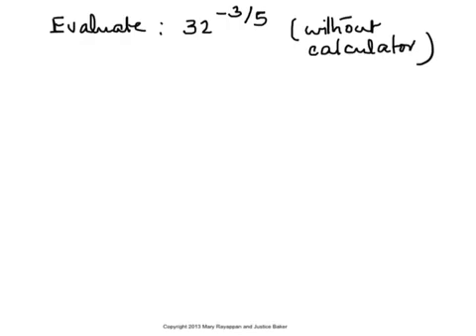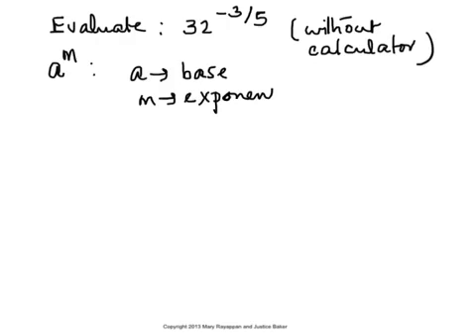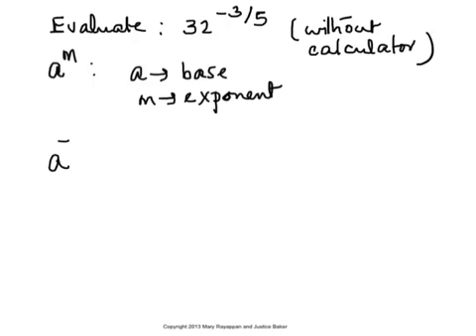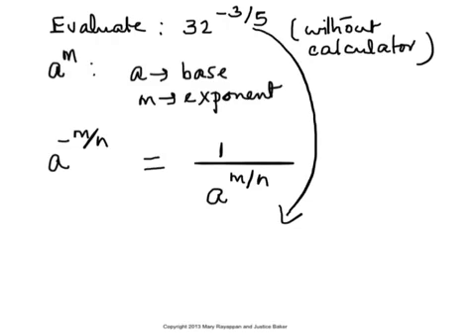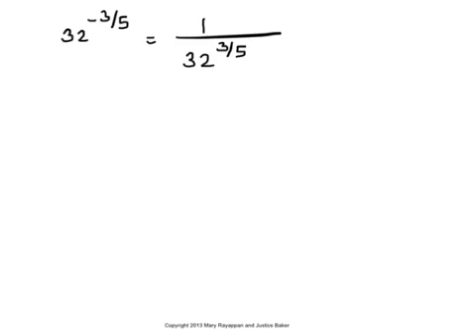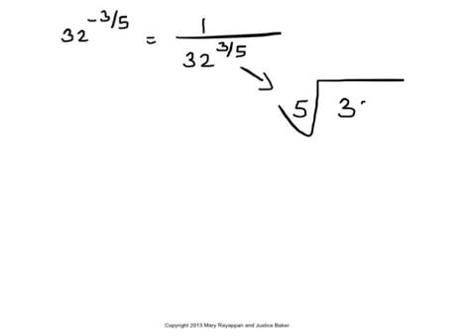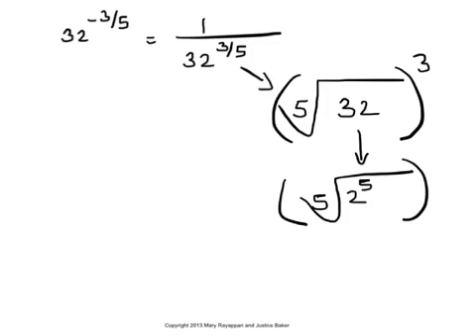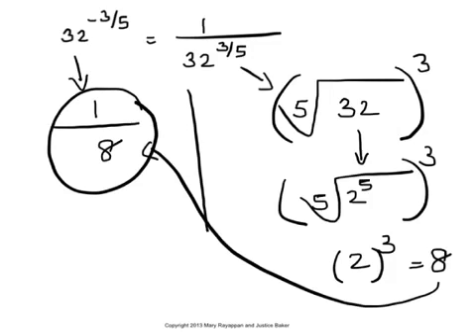Evaluate Rational Exponents without a Calculator - negative exponent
How to evaluate rational exponents, here a negative exponent, without a calculator